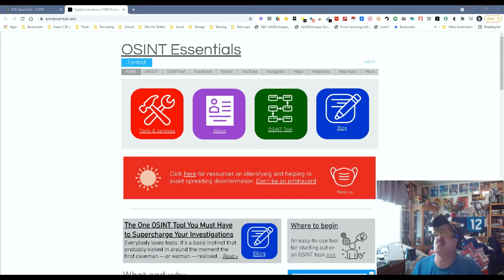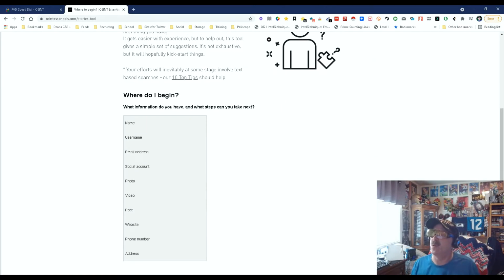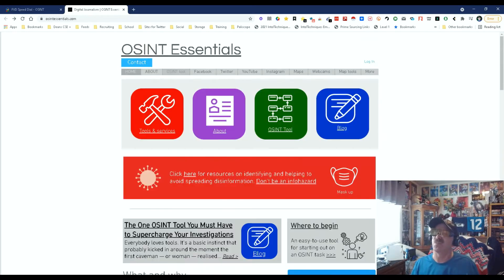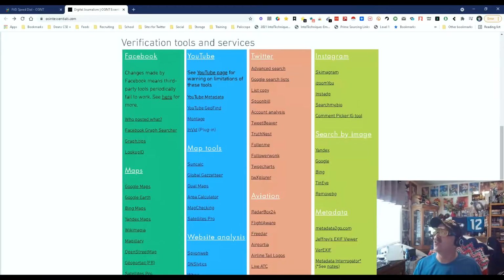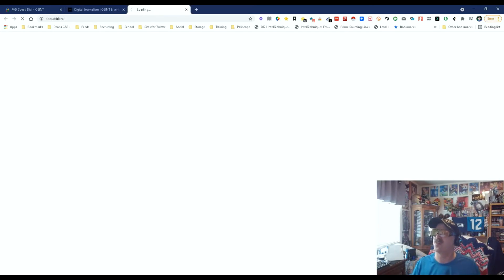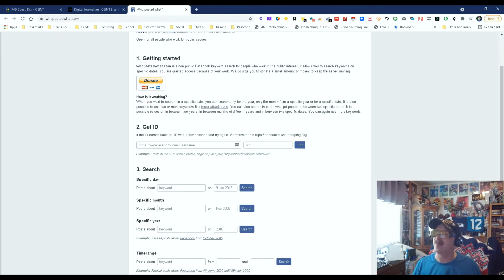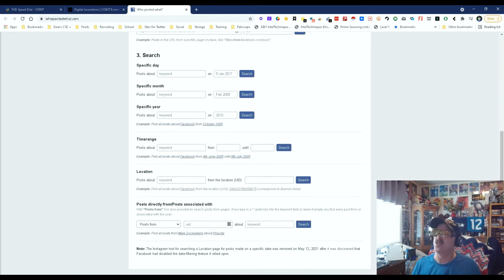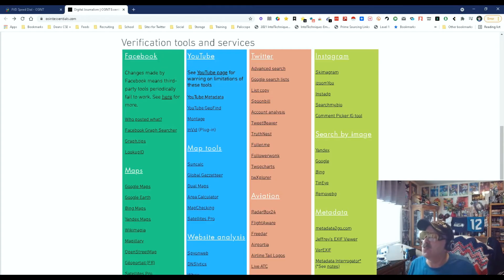People Search - OSINT Essentials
The aim of OSINT Essentials is to provide resources and expertise for open-source investigations and media literacy. This complements work in designing, creating and delivering materials and workshops and talks that have (so far) taken place in 27 countries.